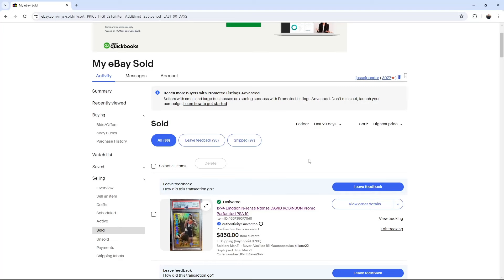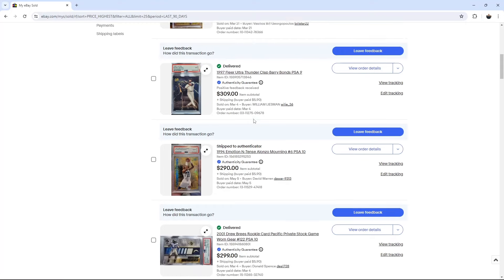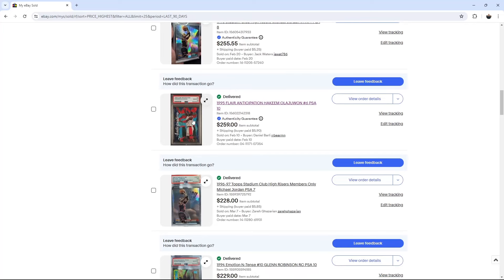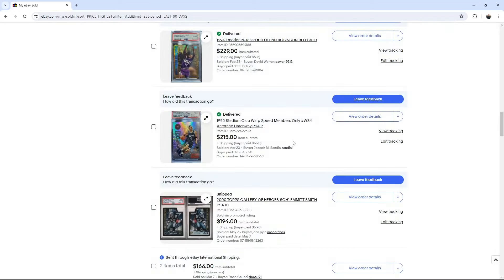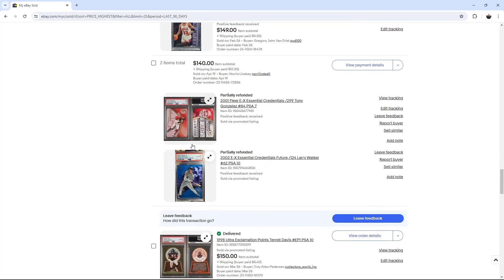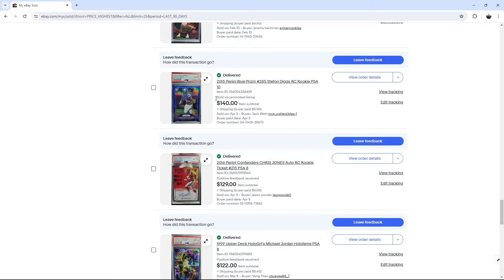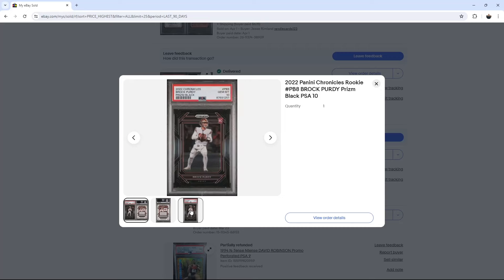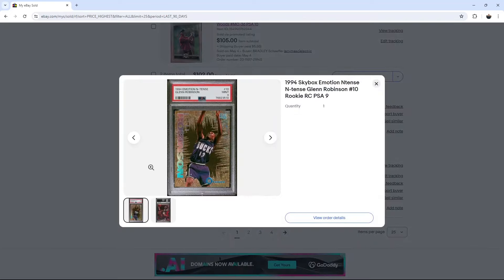My Top Ebay Sales of 2024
Timecodes
0:00 - Intro

Feel free to add me as a friend on Instagram if you like.